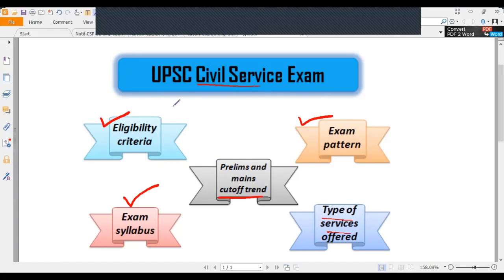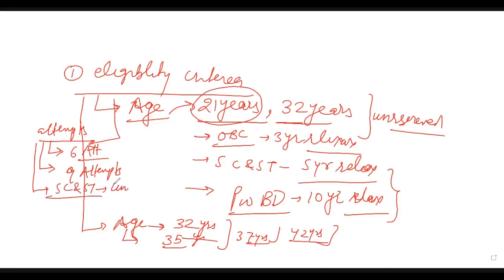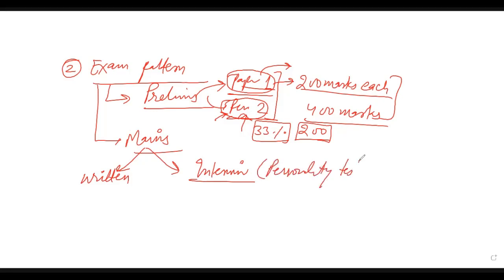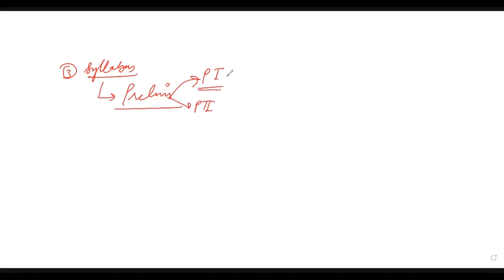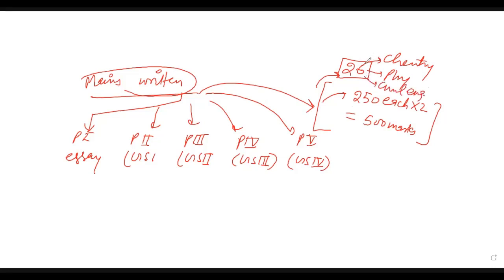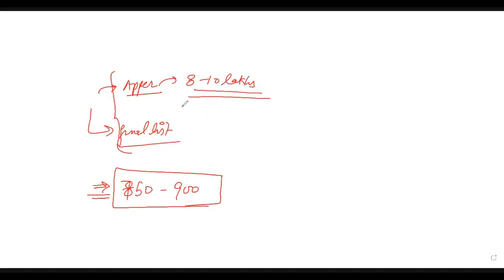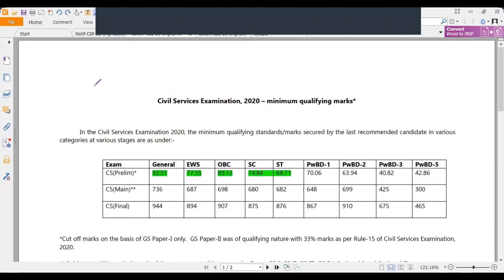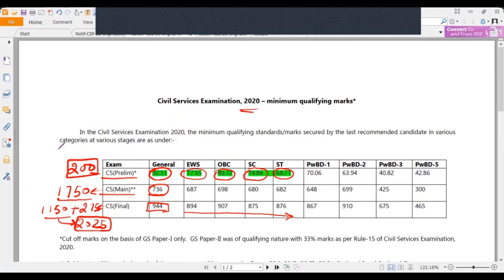UPSC CSE/IAS Syllabus & Exam Pattern for Prelims & Mains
Eligibility criteria for UPSC Civil service exam
UPSC exam pattern
UPSC exam syllabus
UPSC prelims mains and prelims cutoff 2020 and 2021